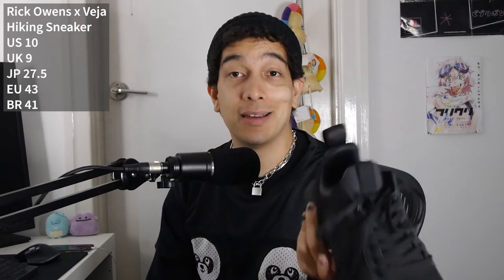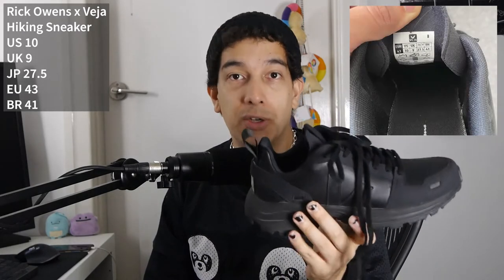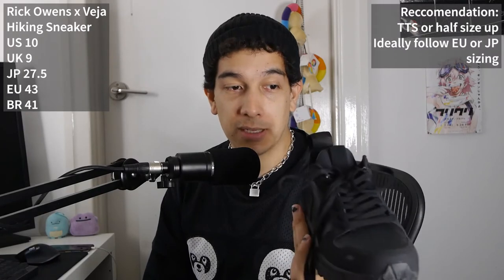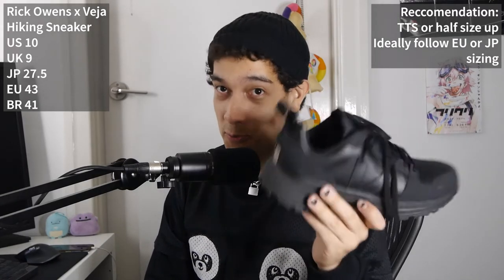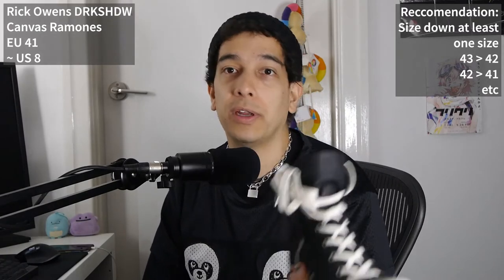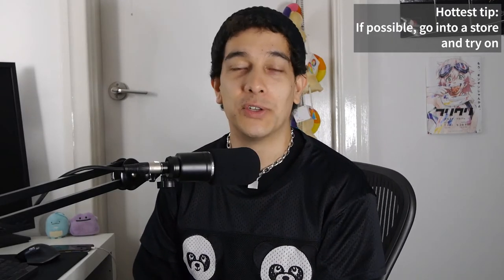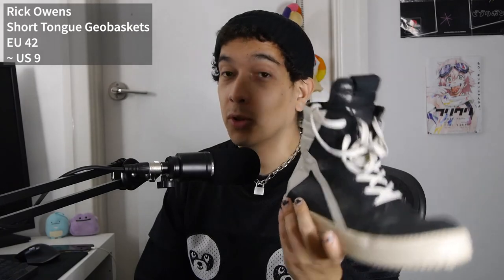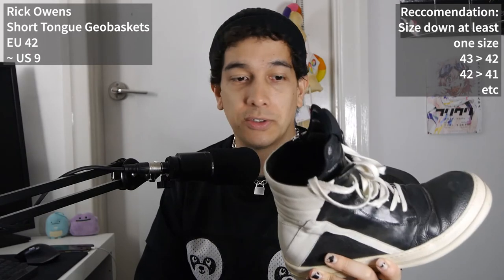Rick Owens shoe sizing guide - Geobaskets / Ramones / Mastodon Pro / Veja Hiking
^ I made an updated sizing guide with some more info on the shoes mentioned here as well as some different models too!

Hey everyone, I made this because I couldn't find something consistent on the net when looking for Rick Owens sizing tips. So hope this helps anyone looking for some guidance along the way.

This is from my experience so it isn't going to be the ultimate thing for everyone, just a heads up.

Shoes featured:
- Rick Owens x Adidas Mastodon Pro Model
- Rick Owens x Veja Hiking Sneaker
- Rick Owens DRKSHDW Canvas Ramones
- Rick Owens Short Tongue Geobaskets

I'm a US 9.5, UK 8.5, JP 27.5, EU 42/43
I also have pretty wide feet so I go at least half a size up.

Basically
- Collab shoes - TTS or half up
- Mainline / DRKSHDW - at least one size down.